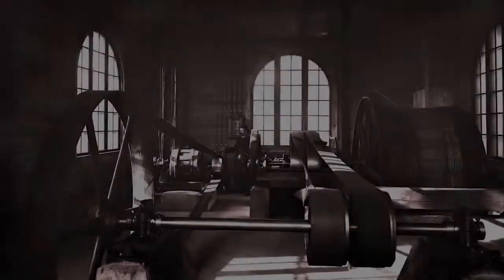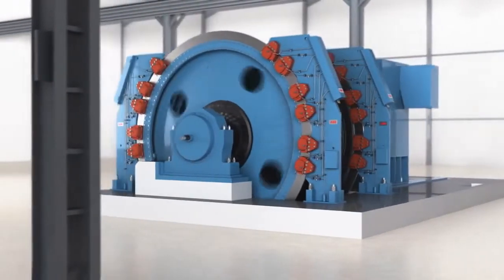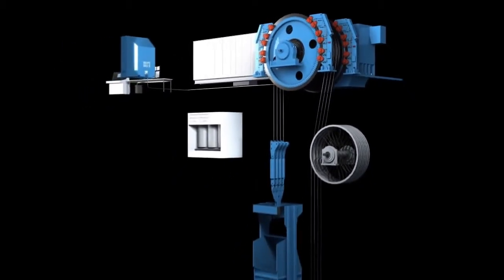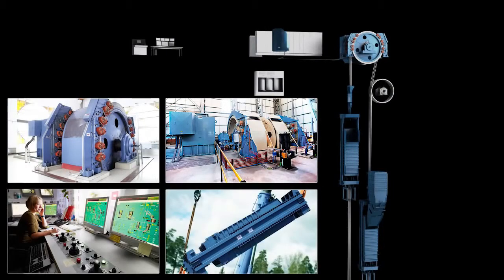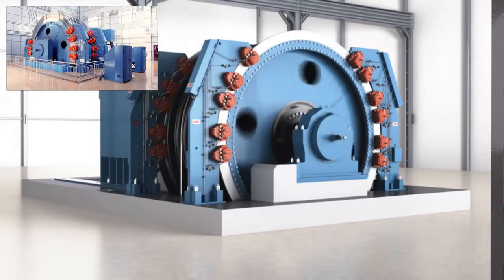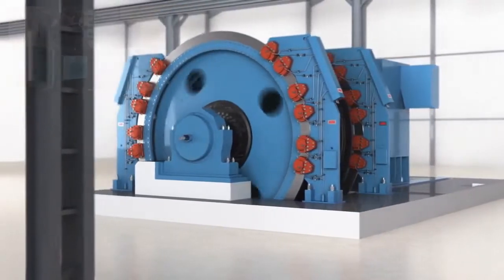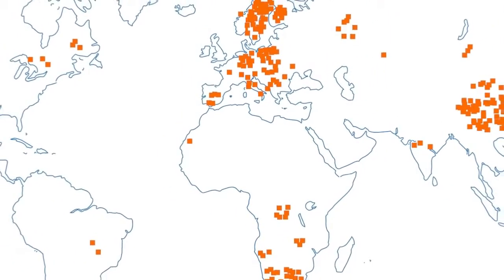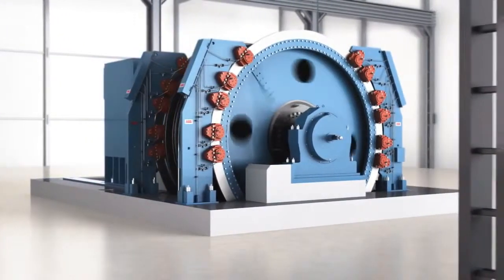ABB mine hoist systems: availability, reliability and safety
ABB is a complete supplier of various types of mine hoist systems including friction and drum hoists. ABB also supplies the shaft equipment for productive hoisting processes. A typical mine hoist delivery includes mechanical equipment, brake systems, electrical and control systems and shaft equipment. As ABB designs both the mechanical and electrical equipment for a mine hoist in-house, the productivity and safety is optimized for the entire system. Our advanced engineering is supported by quality management system that covers all aspects from design to commissioning. ABB can also provide long-term service and support of the complete mine hoist systems. With global and local presence there is always a skilled ABB service engineer close at hand to ensure productivity is maximized.

With more than a century of experience and a long list of installations worldwide, a complete mine hoist system from ABB is not only a choice of proven, integrated technology but also a choice of availability, reliability and safety.